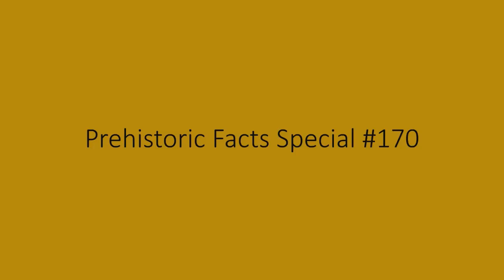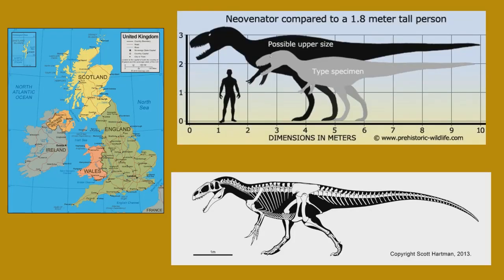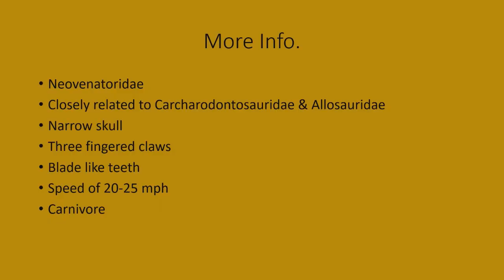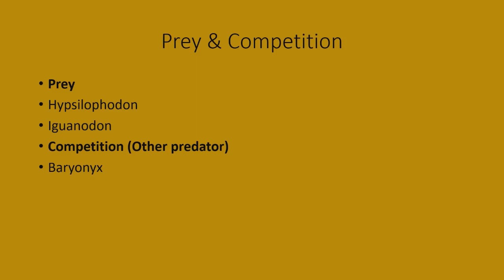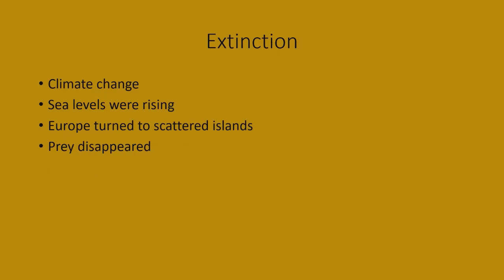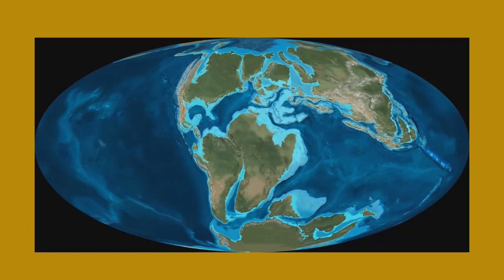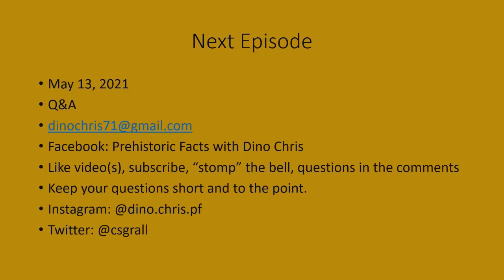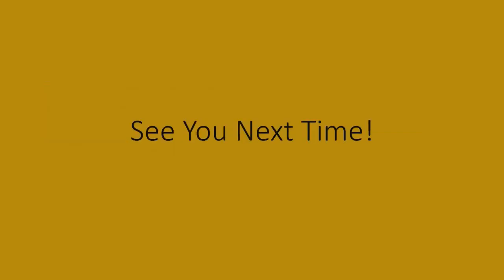Prehistoric Facts #170: Neovenator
Information on Neovenator.